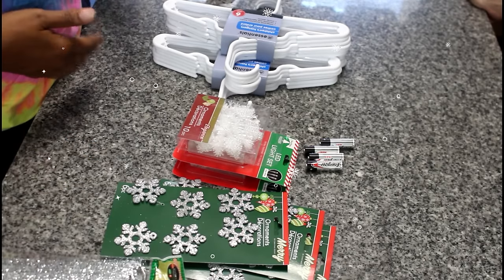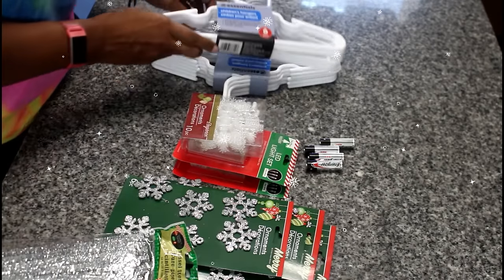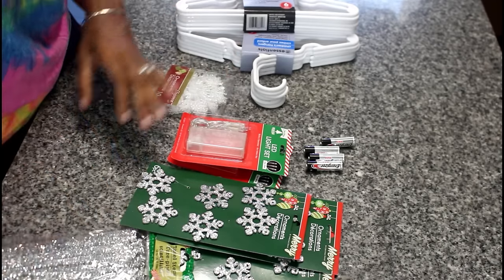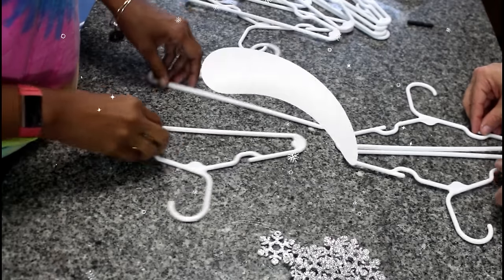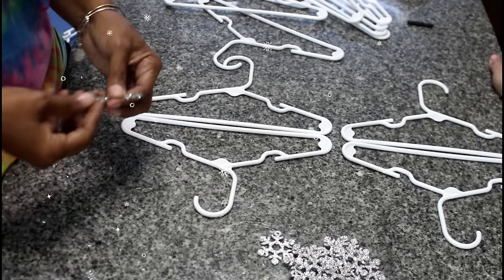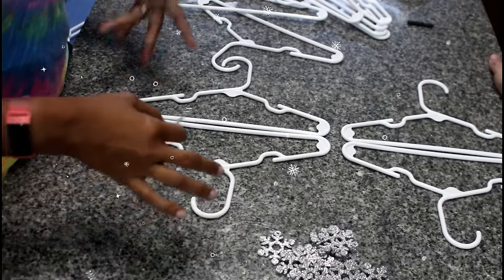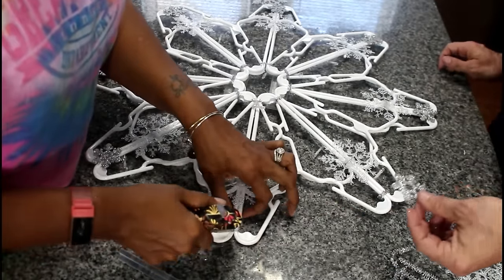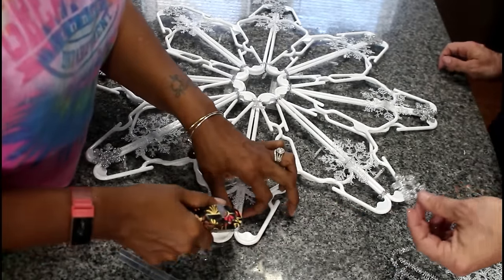Dollar Tree Hanger Snowflake Less Than $10